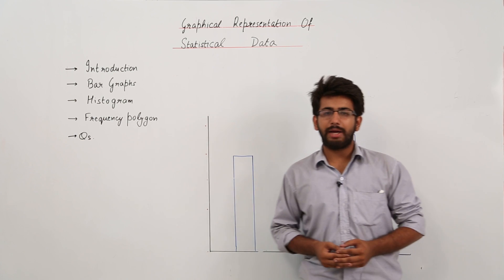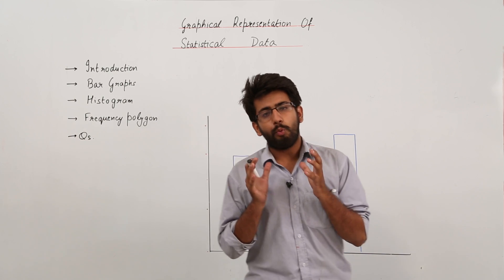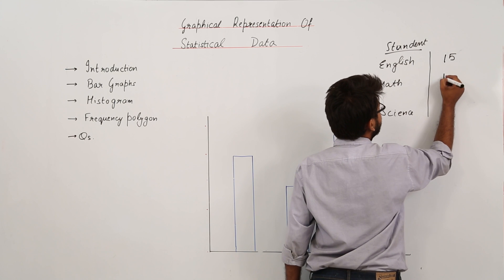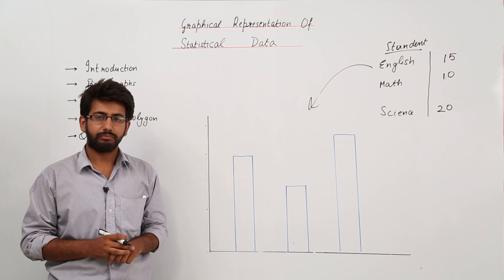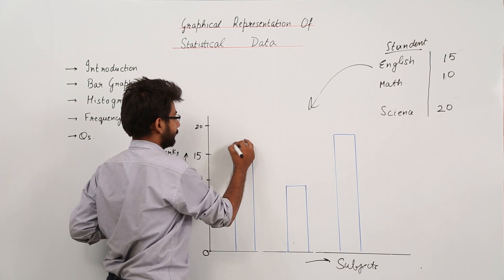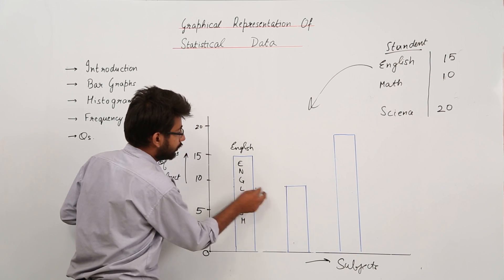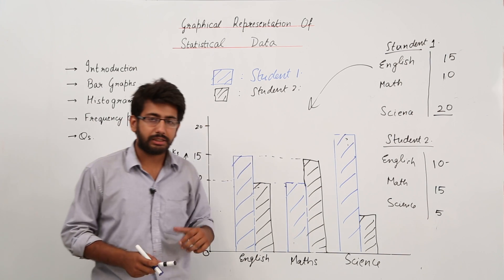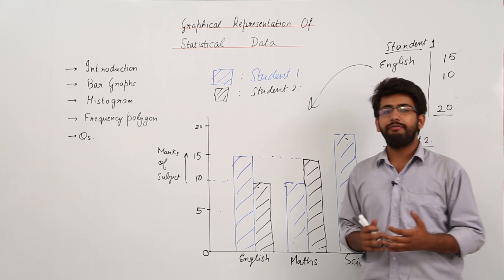Class 9th I Maths I ICSE I Chapter 18 | Statistic I Graphical Representation Statistical Data I L285